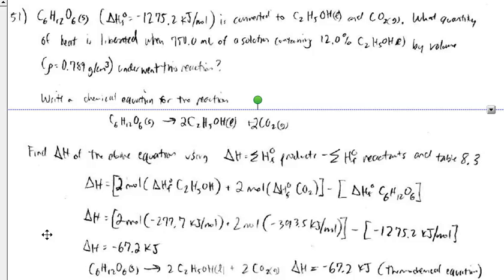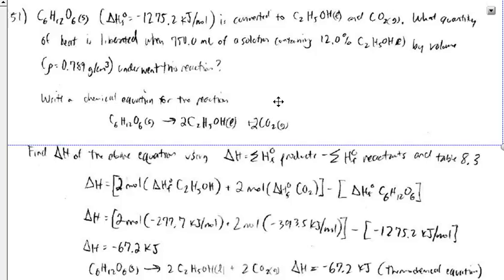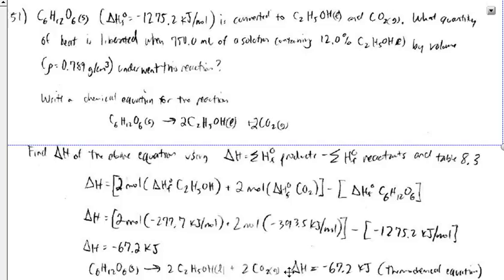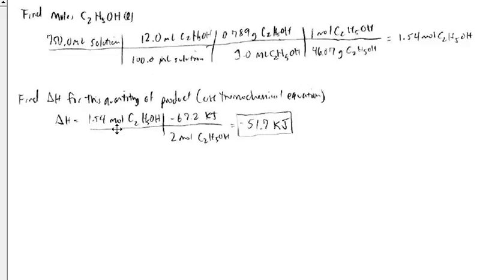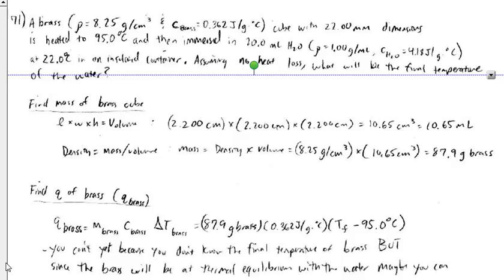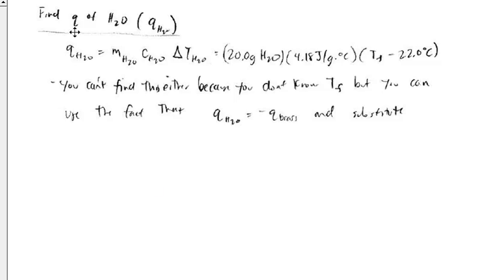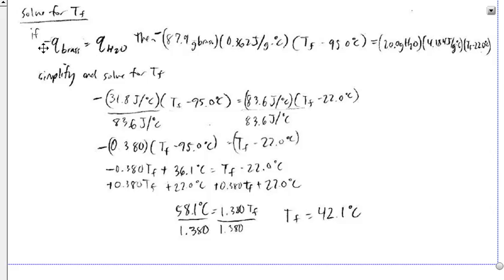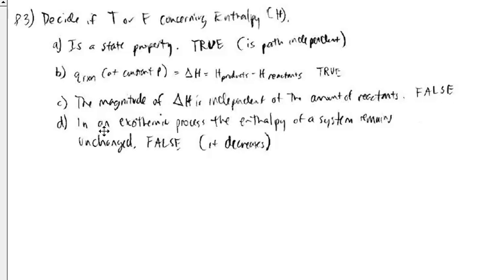Screencast by BerlinBWilkosz from Screenr.com